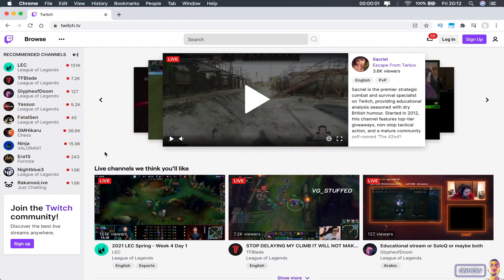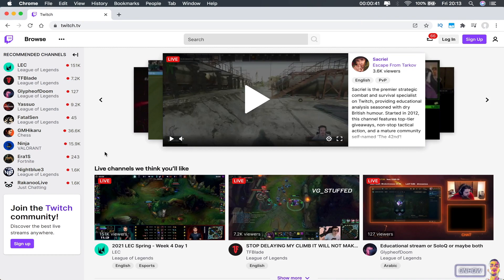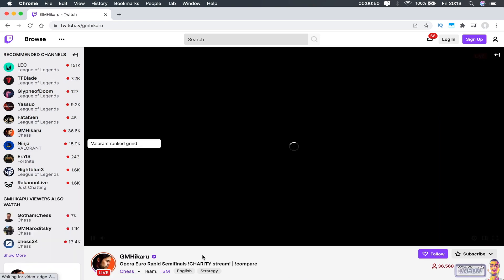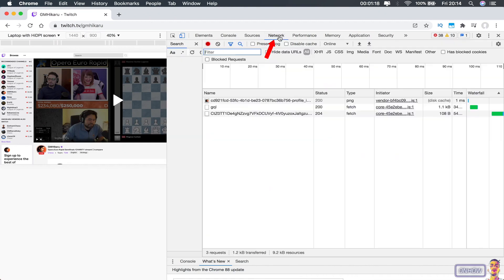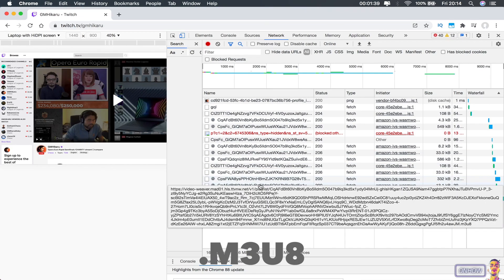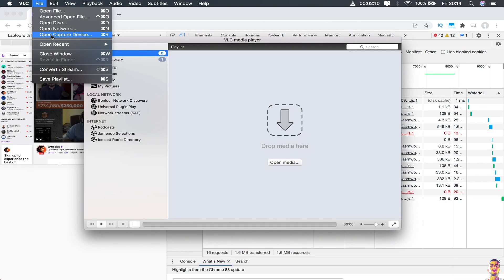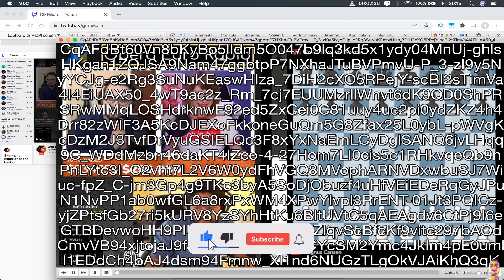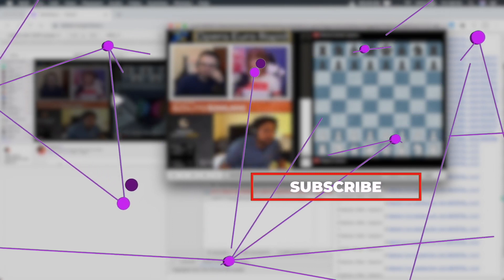How To Watch Twitch Live Streams On VLC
In this video i'll show you how to watch Twitch live streams on VLC media player easily without ads or any buffering in 2021, I did notice most of the videos about this topic they all requires you to install bunch of app on your pc in order to watch Twitch vod streams on VLC and most those tutorials don't work anymore.
And after some research i did find a trick to capture the Twitch stream url that you can play on VLC media player and watch it for there.